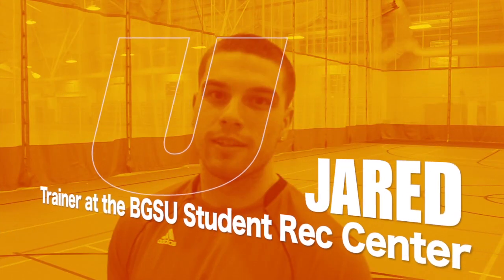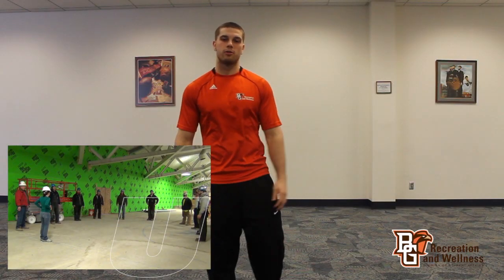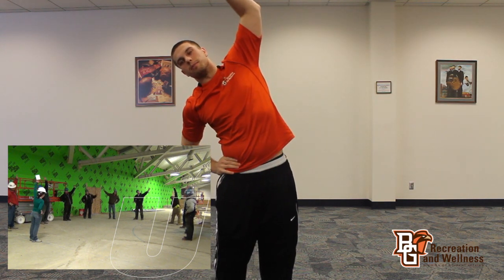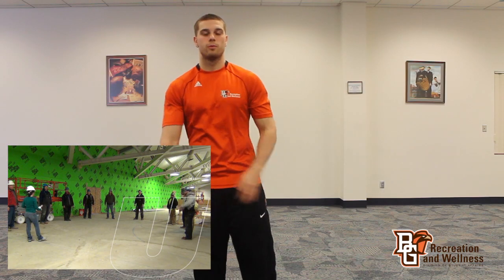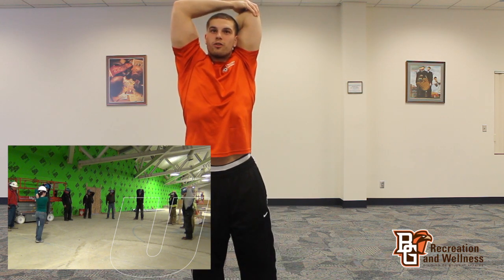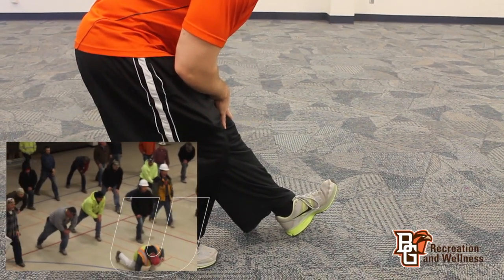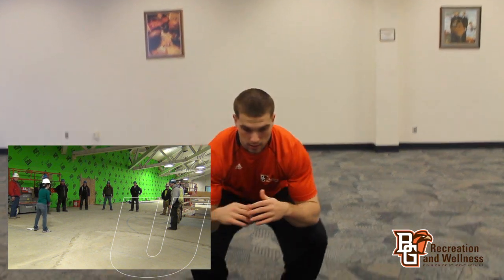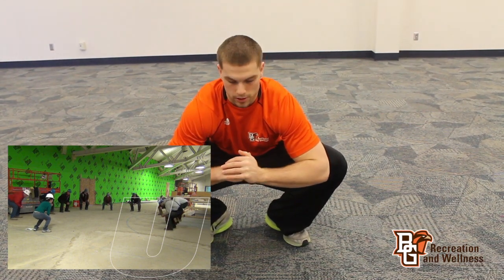Stretch and Flex w/ Jared